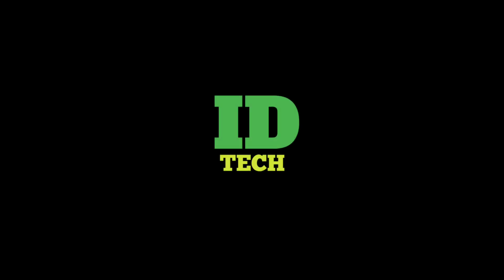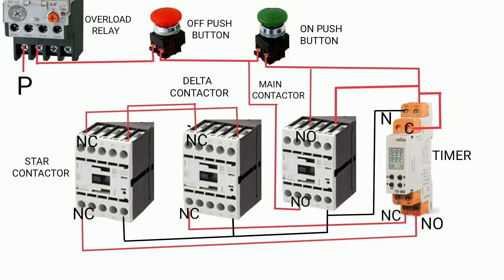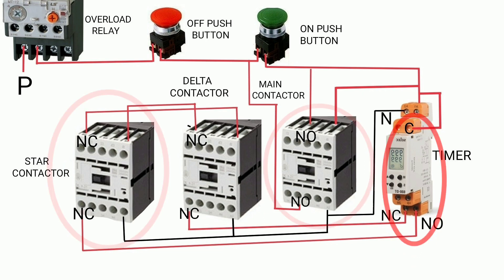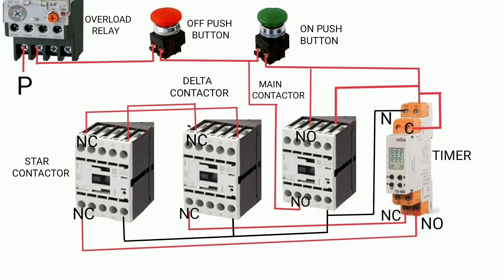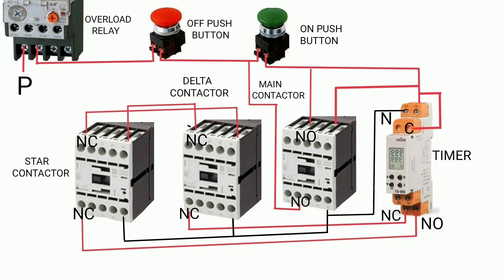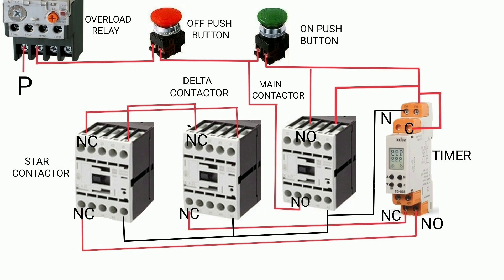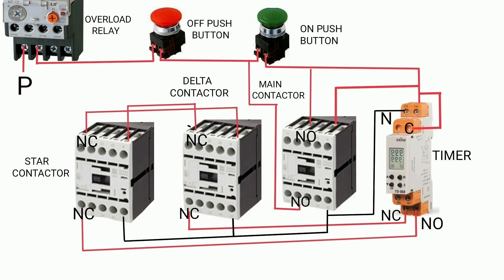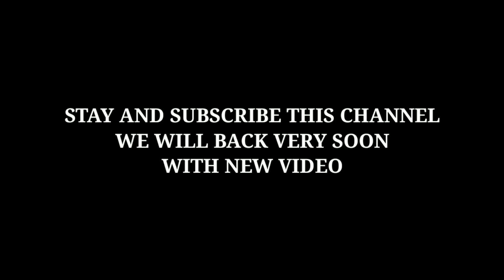STAR DELTA STARTER FAULT PART 1 | DELTA CONTACTOR NOT WORK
This video is helpful for eliminate star delta starter fault .
Any other fault you face so put in comment box
I will solve it.